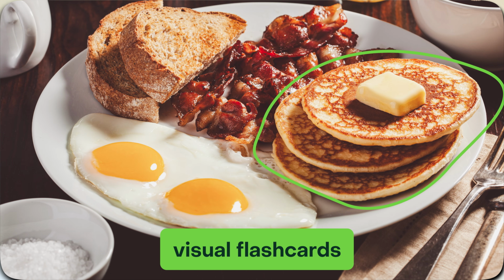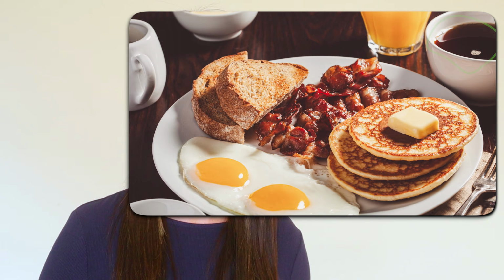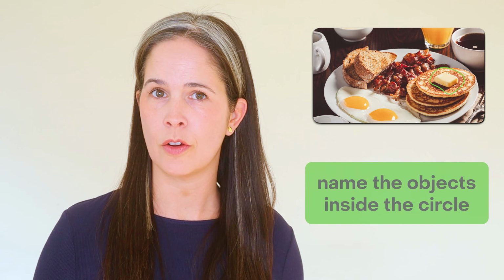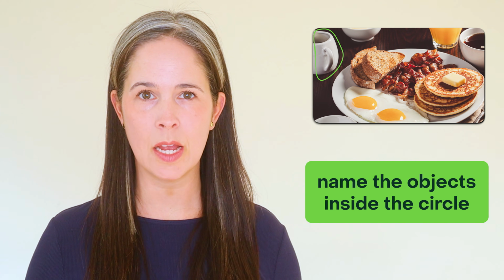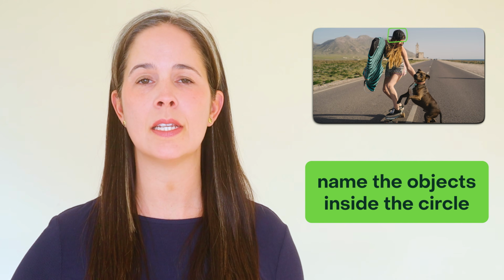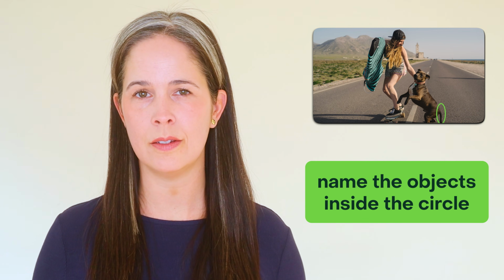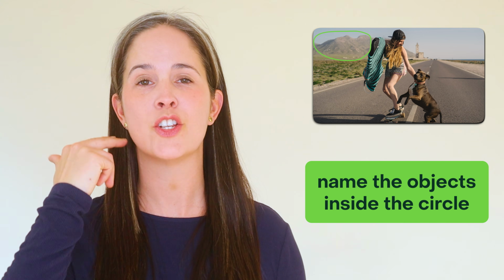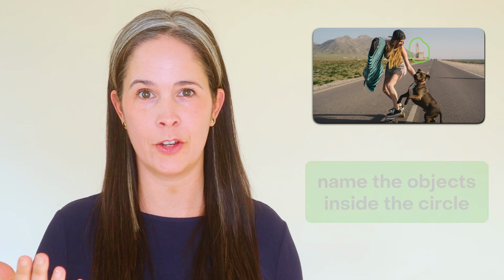Want to THINK in English?…Here’s How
Join my Academy today and start improving your American English accent

Are you ready to start thinking in English? It’s a great sign! It means that you’re ready for the next step. No more translating in your head. No more awkward pauses in conversation. This is a training video. You’ll practice thinking in English and speed up your vocabulary recall and pronunciation. If you’re ready to start thinking in English I know exactly how to help! Let’s get into it.

00:00 Introduction
00:02 Think in English while Training your Vocabulary
00:39 Rachel's English Academy/QR Code
00:18 Train with Visual Flashcards
01:34 See it, think it
01:41 Picture
02:28 Review the words
03:08 Next picture
03:33 More picures to study
07:55 Let's Review the words
13:43 Rachel's English Academy/QR Code
14:00 Subscribe with notifications on

Study in Rachel's online school to speak better, more confident English

Or, try out my FREE course, The Top 3 Ways to Master the American Accent!